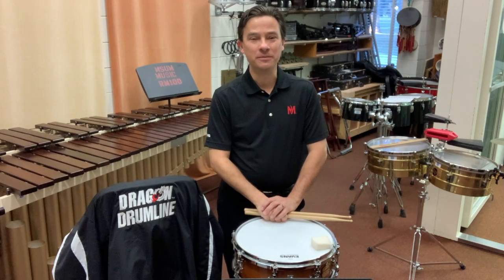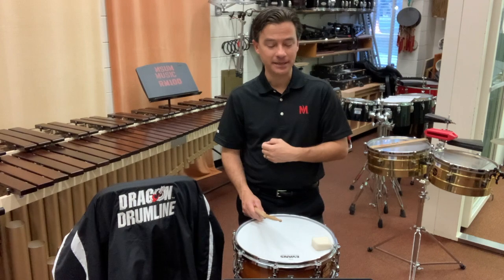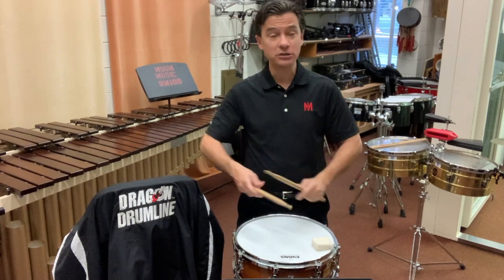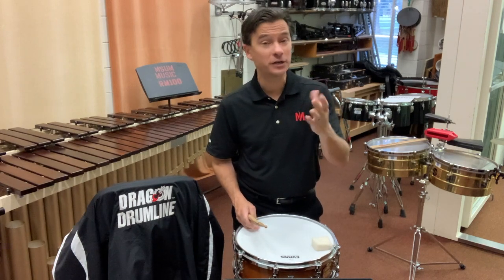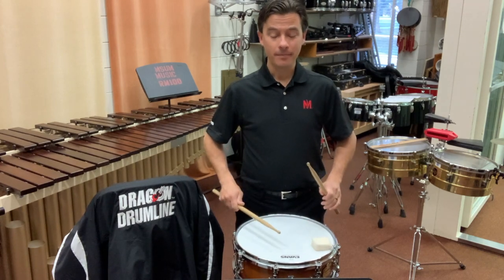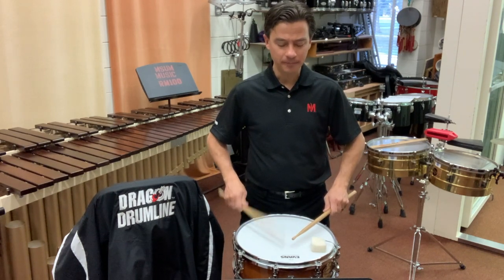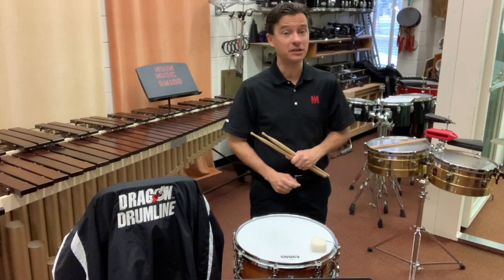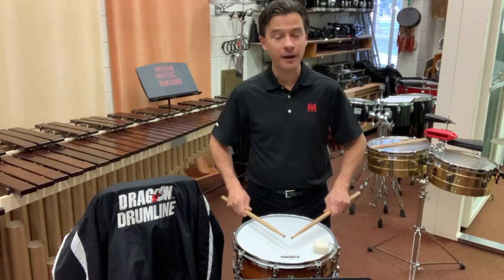North Dakota 2022 All State Percussion: Snare Drum Etude Secrets!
Dr. Kenyon Williams, Professor of Percussion at Minnesota State University Moorhead, presents a masterclass discussing the ins, outs, and secrets of this year's North Dakota High School All State percussion etudes. This is one of three videos, each of which is dedicated to a different aspect of the audition process (snare drum, mallets, and timpani). To discover more about the amazing percussion studio at MSUM that encompasses all aspects of classical, marching, jazz, commercial, rock, and world percussion, (and even the opportunity to study percussion abroad!), visit our Thousands of dollars in music scholarships are available for music majors AND non-majors to perform in our ensembles!